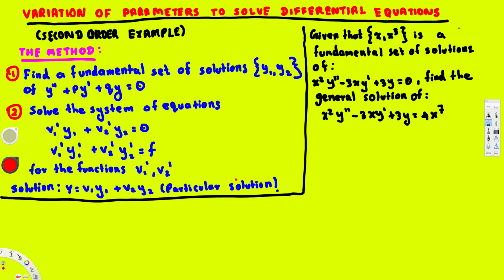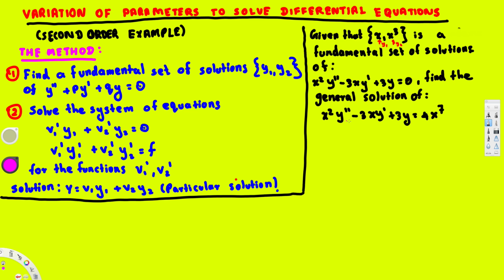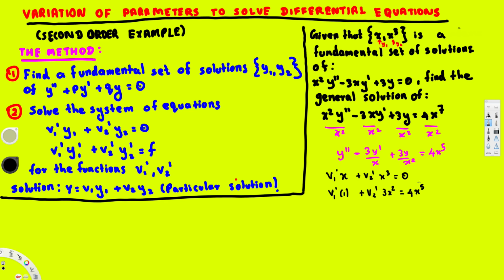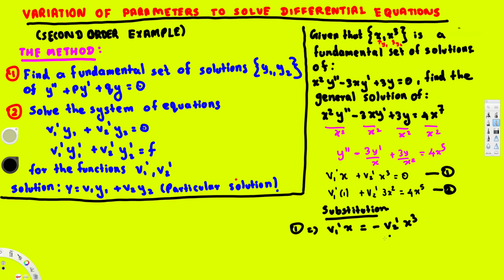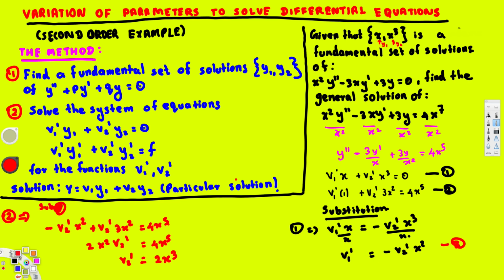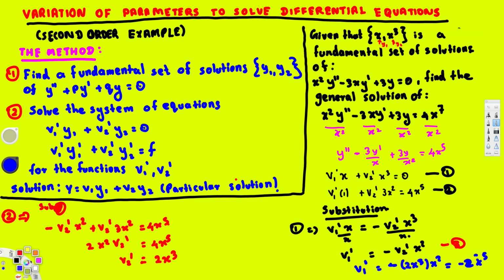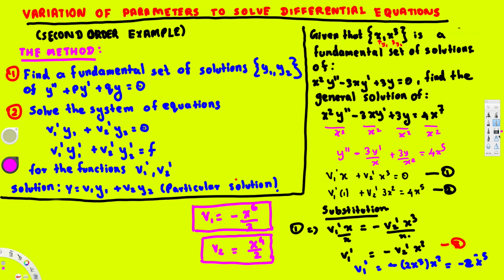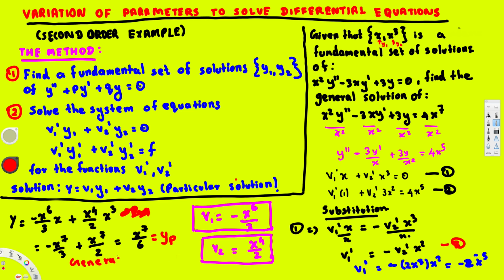Variation of Parameters to Solve a Differential Equation Second Order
In this video, I give the procedure known as variation of parameters to solve a differential equation and then a solve one specific example.